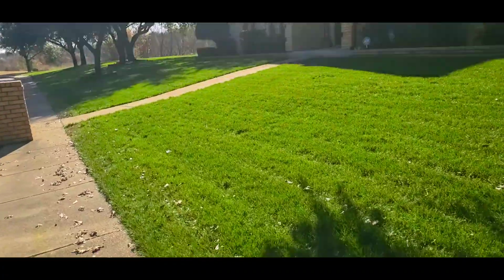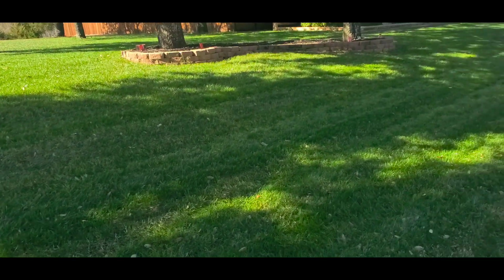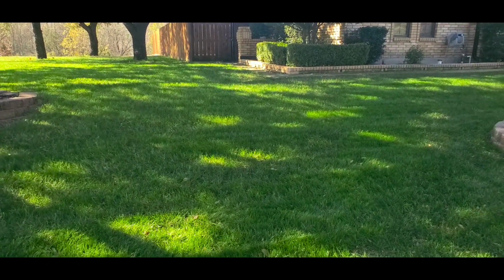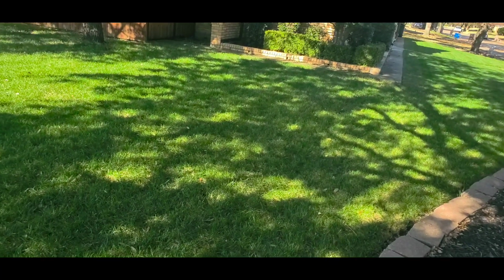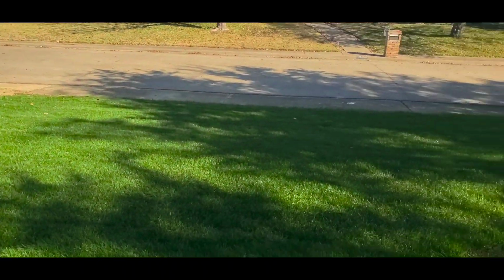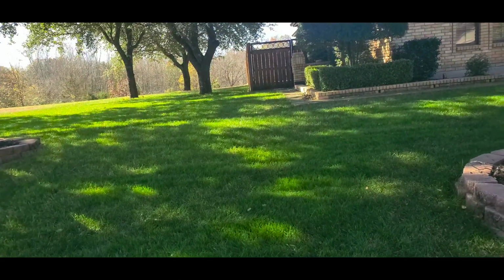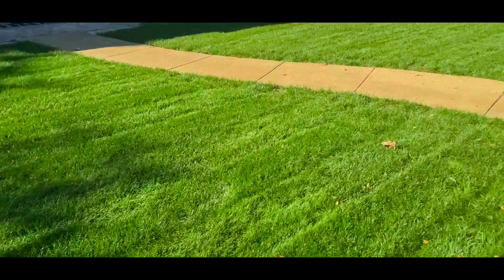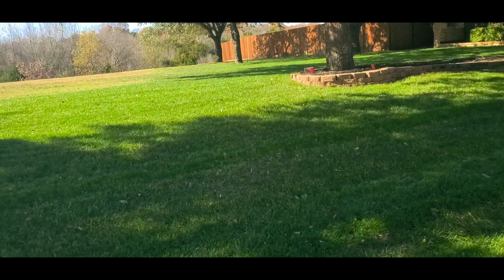December Fescue in Texas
Fescue update in Texas